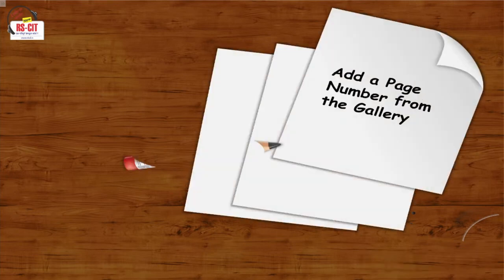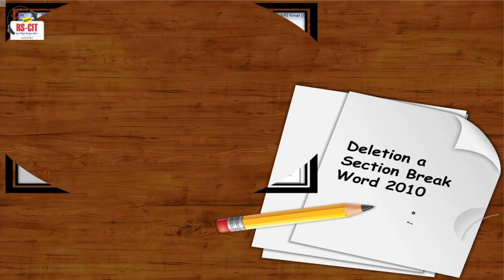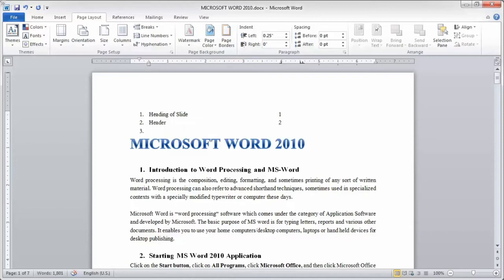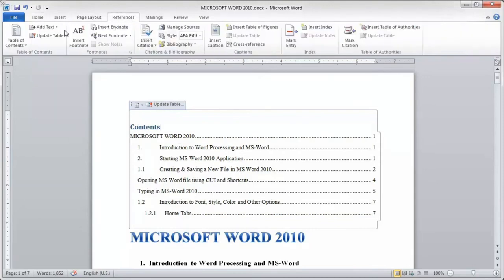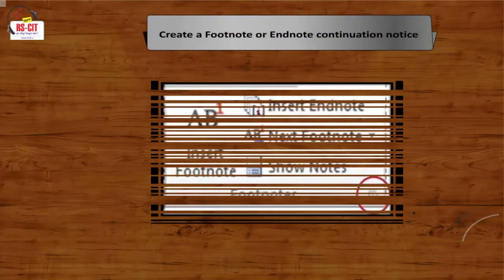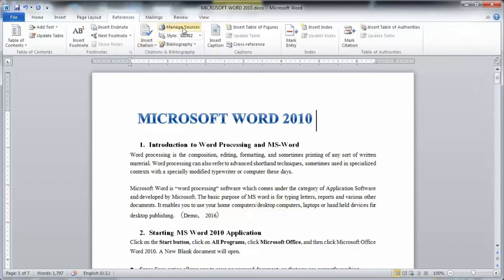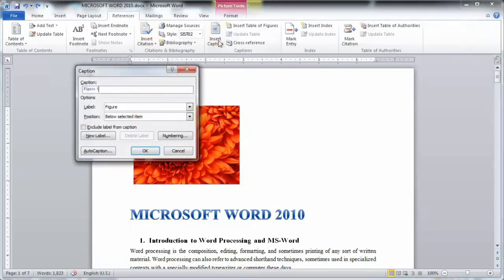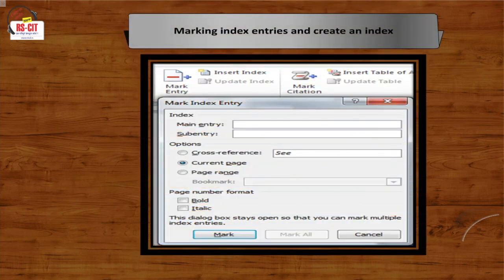RSCIT Computer Course Chapter 8 in English Advance Microsoft Word Part 2